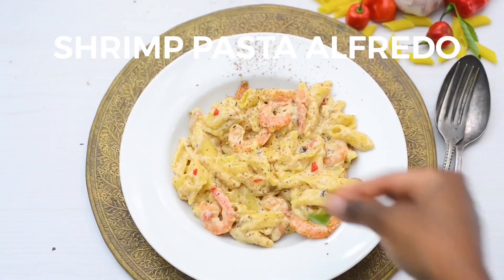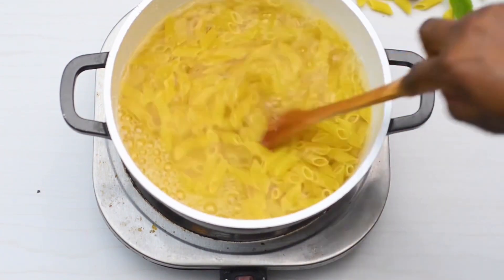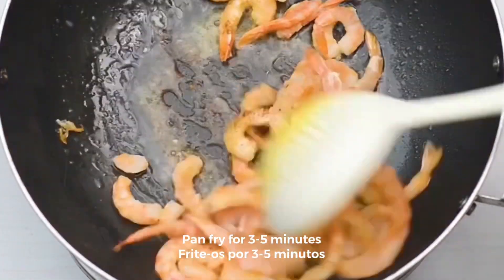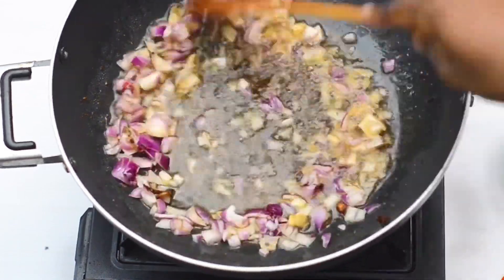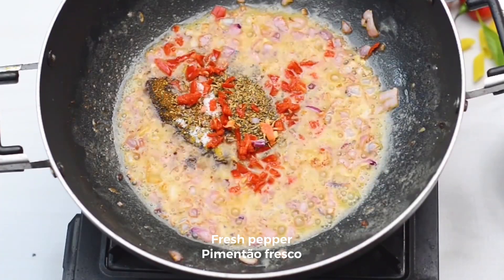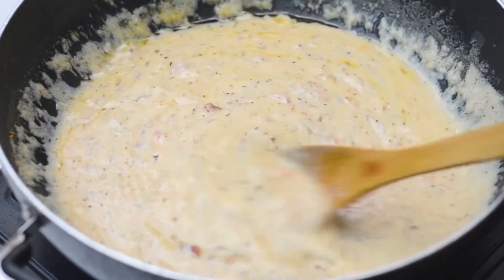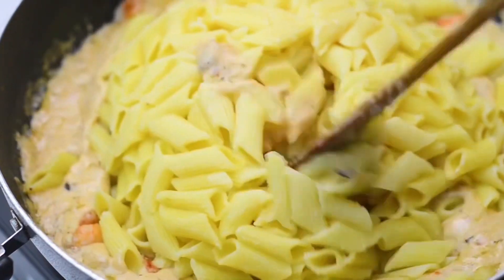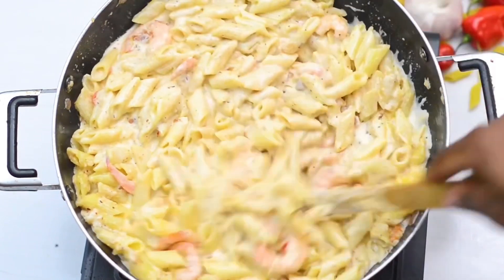Shrimp Pasta Alfredo | Food Lover House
Restaurant quality shrimp alfredo you can make at home in just one pot. Tender shrimp sautéed in fresh garlic, penne pasta and homemade alfredo sauce.